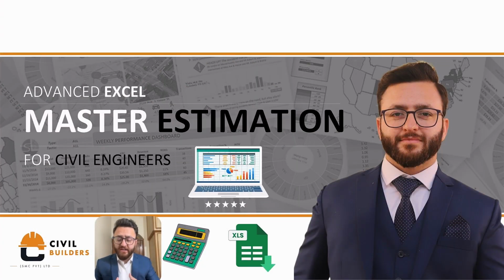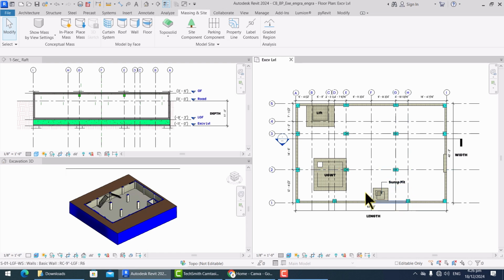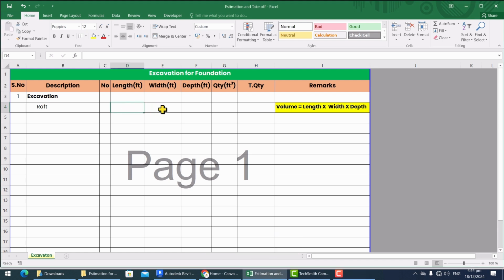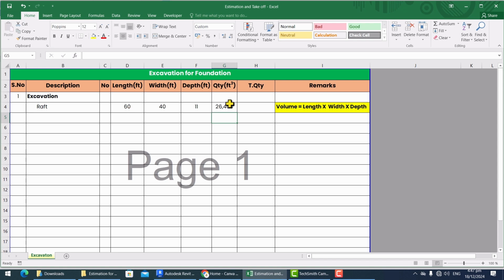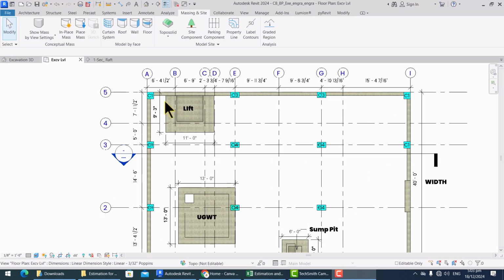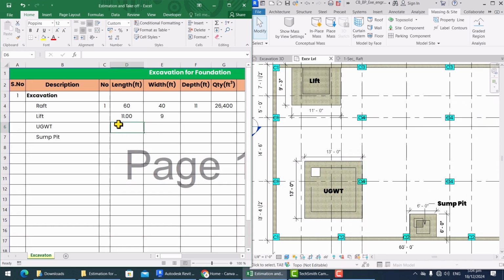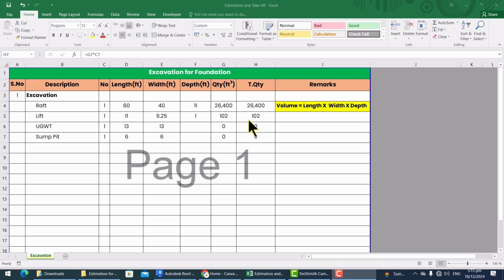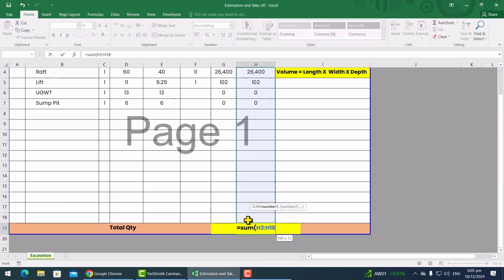MIND-BLOWING Estimation Secrets Revealed for Civil Engineers in Excel | Class 1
Topics Covered in This Video:
1️⃣ How to read excavation plans and dimensions for accurate estimation.
2️⃣ Setting up a structured Excel sheet for quantity take-offs.
3️⃣ Calculating excavation volumes with simple Excel formulas.

In this video, you’ll learn a practical, step-by-step method to estimate excavation quantities using Excel.
Whether you’re a beginner or an experienced professional, this guide is designed to save you time and improve accuracy.

Resources & Links:
📂 Download the Excel Template: Google Drive Link